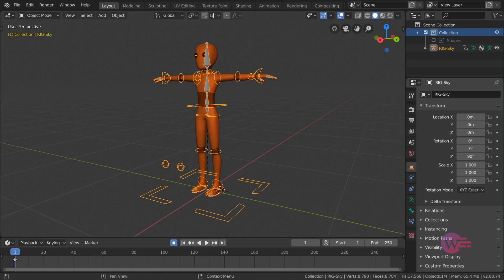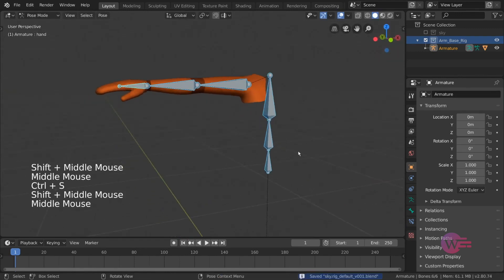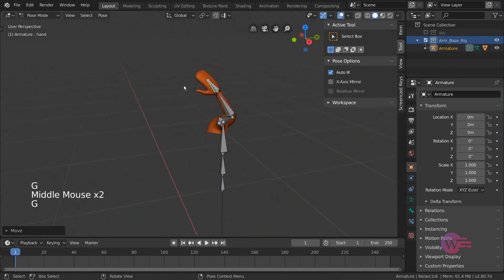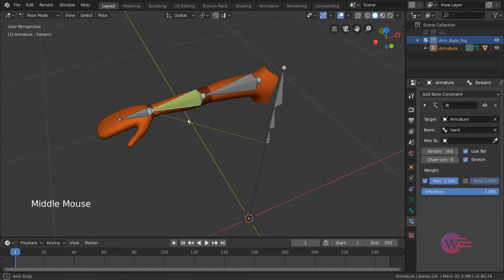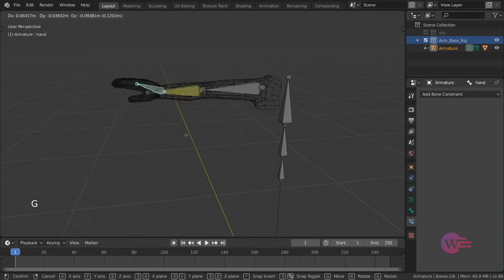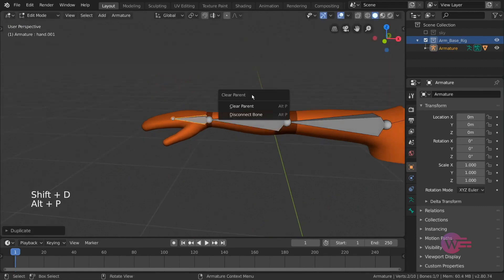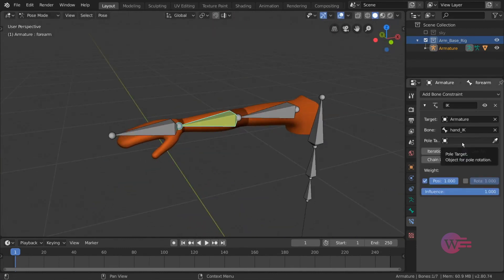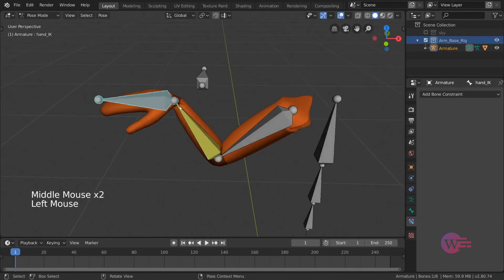#35 Blender Tamil - INVERSE KINEMATICS | Blender Tamil Tutorial | Whip Media Labs